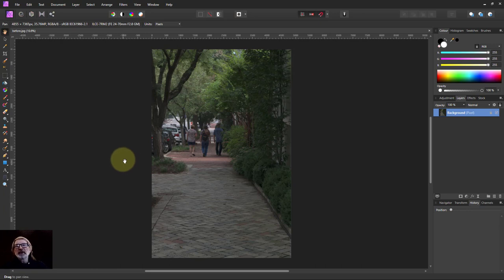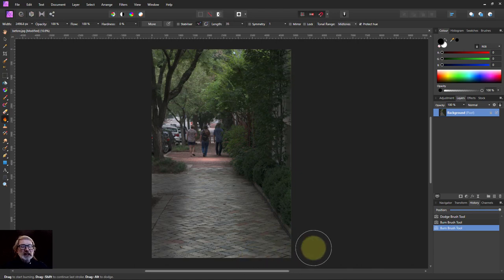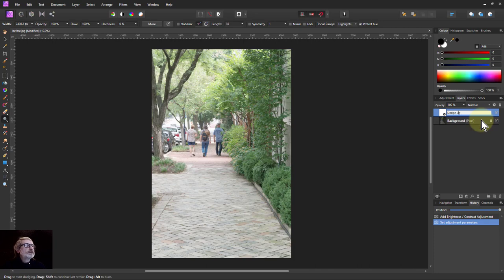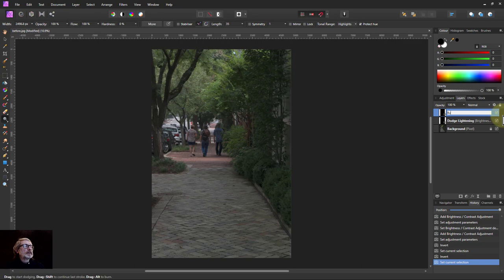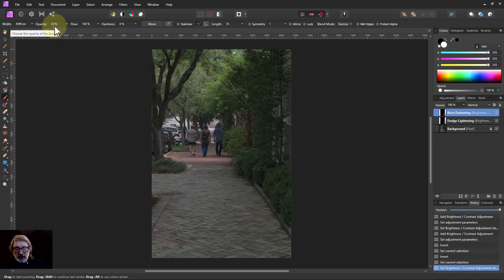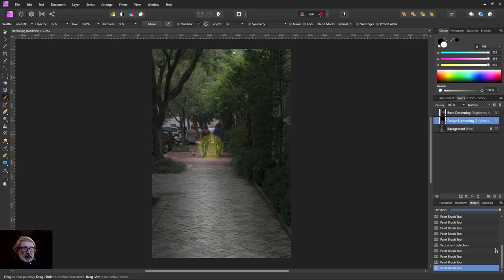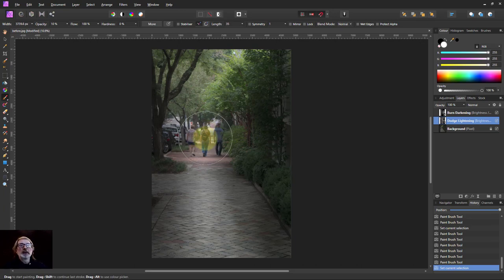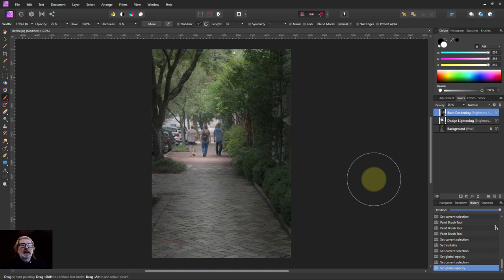Absolute Beginner's Course Series 2: Episode 20: Dodge and Burn Using Layers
An important technique in photo editing is to selectively darken and lighten areas of the image. Here's a way you can do this non-destructively using layers and painting on the masks.